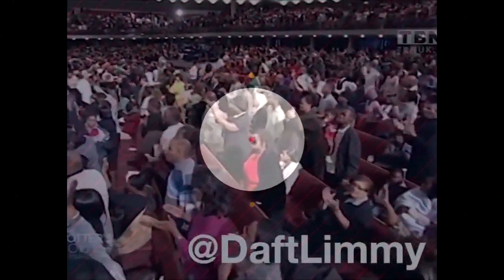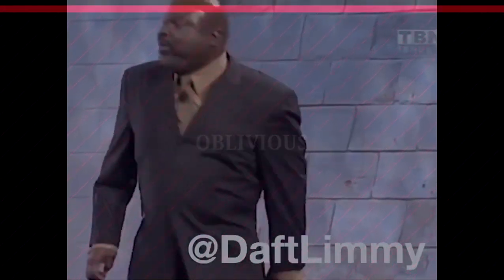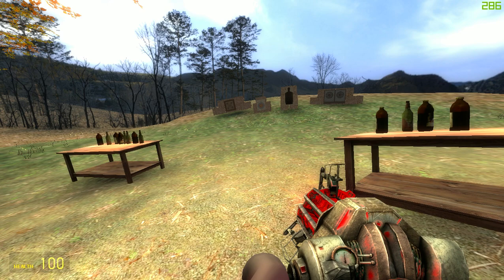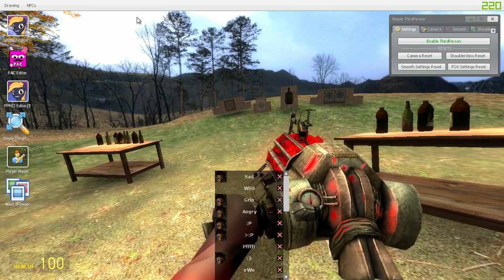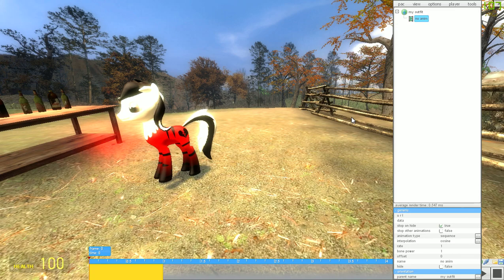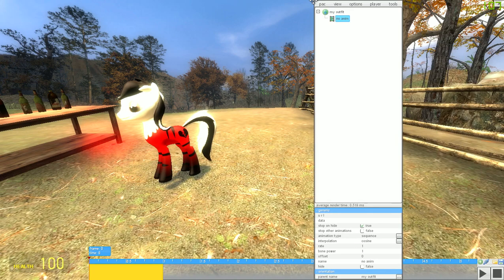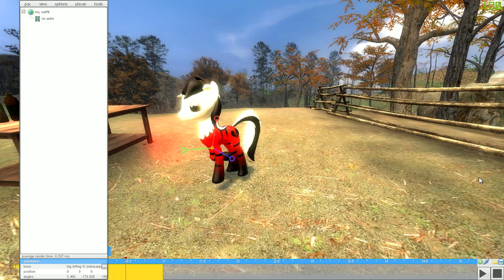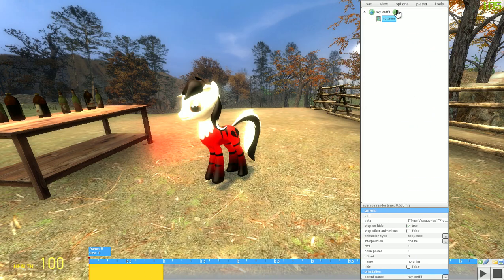[Pony] Pac4 Tutorial #67 - Find The Animation Editor [HD]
So, I haven't made a video in a week or two...
In this video I'll show you where you can find the animation editor in pac3, or is it pac4?